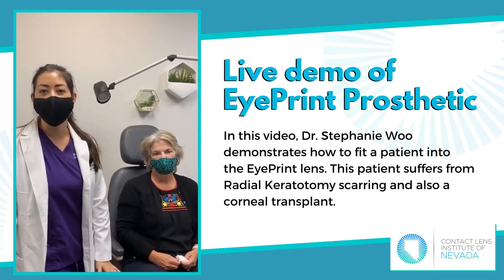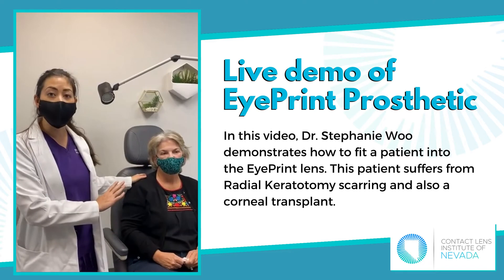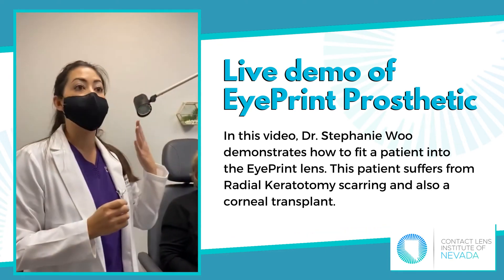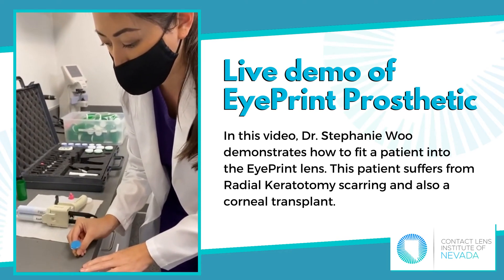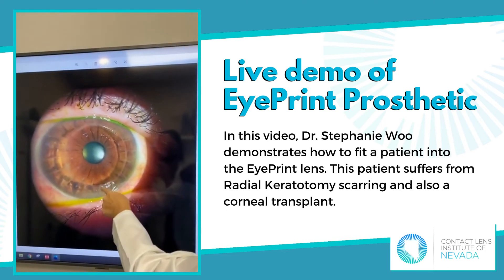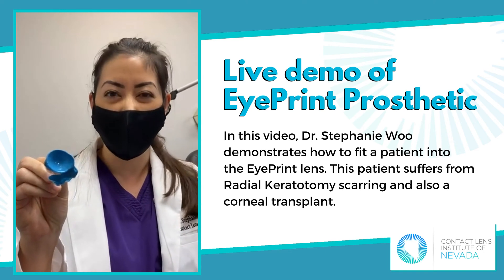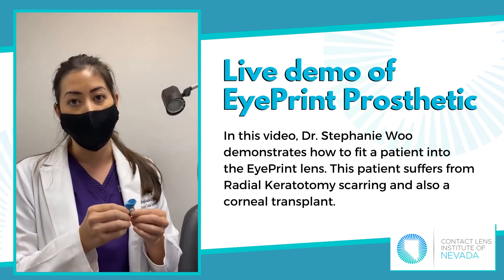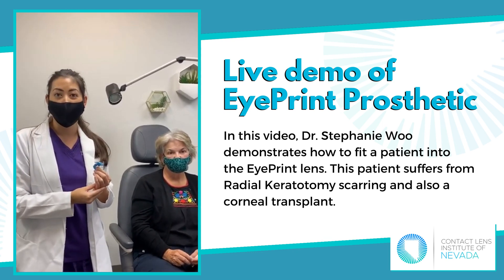Live demonstration of EyePrint Prosthetic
In this video, Dr. Stephanie Woo performs a live fitting on a real EyePrint Pro patient. This patient suffers from corneal scarring from radial keratotomy surgery (also known as RK surgery). She also had a transplant on the right eye. We will see how an EyePrint is set up, and how we use it on a real, live patient.